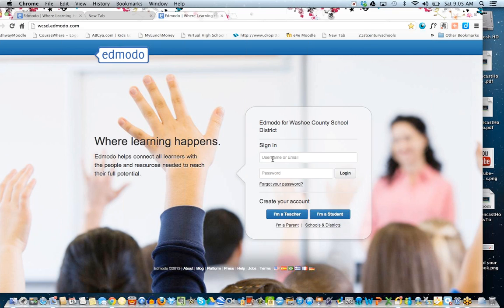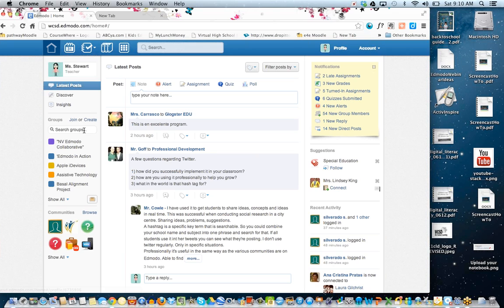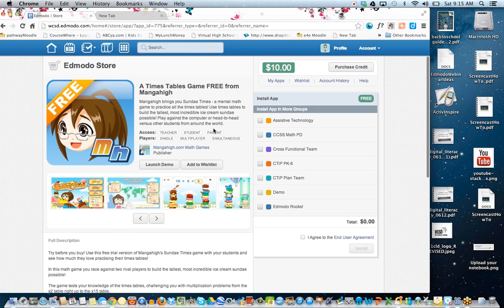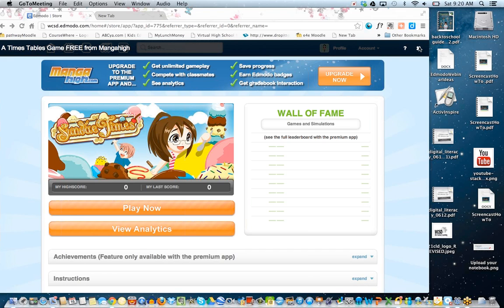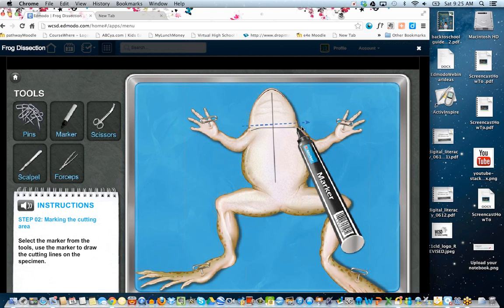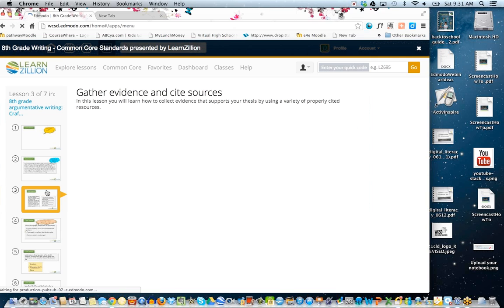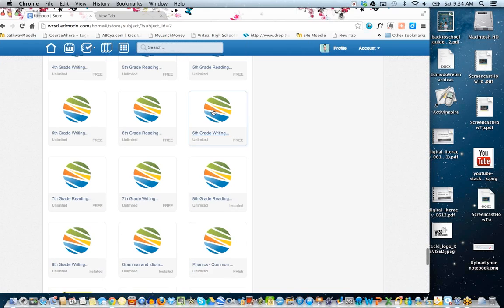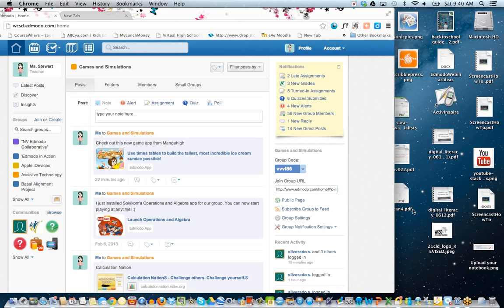Games and Simulations Camp 21 2 16 13 8 58 AM